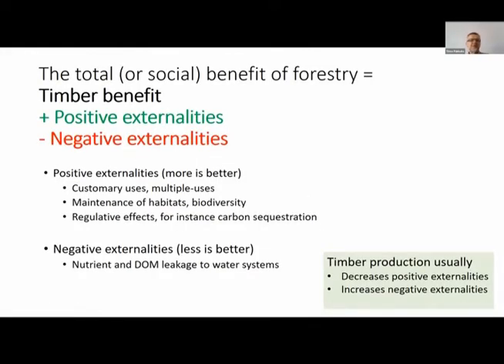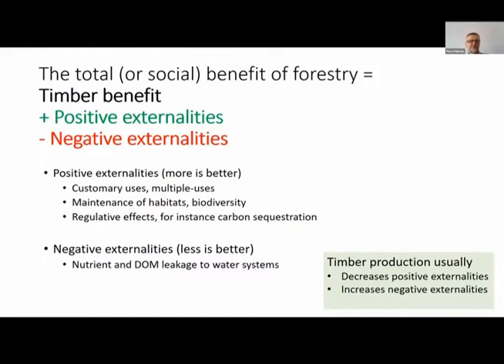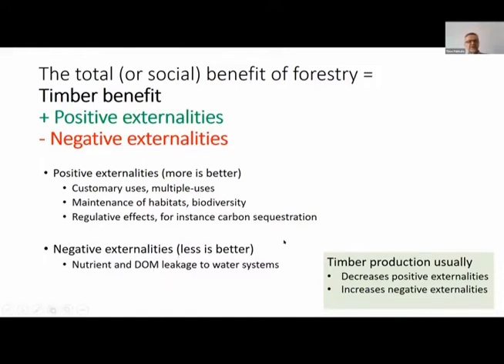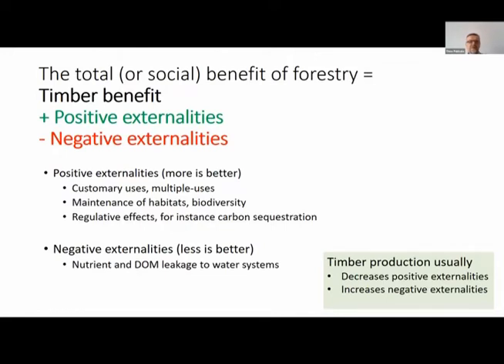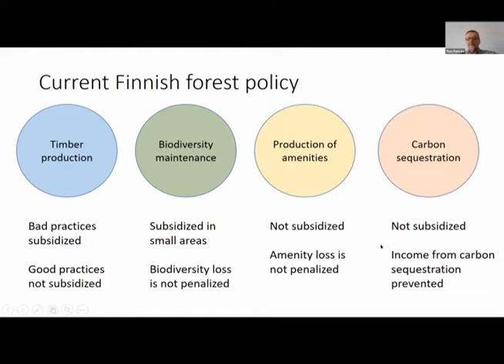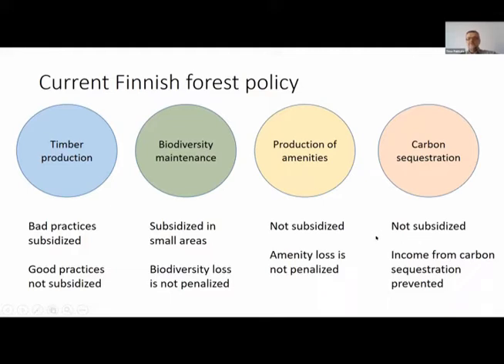Timo Pukkala: Externalities of timber production in even-aged and continuous cover forest management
”…Immediately when you stop clear-felling the forest, you are already in a continuous cover forest management…No transformation periods are needed.”

/Timo Pukkala

* Continuous cover forestry = Any management that maintains the forest cover.

* No transformation periods required!

This lecture was given at The Boreal Eco-Forestry Online Conference 2022. The lecture was held on day 2, during session 2: Forest management models.

About the speaker: Timo Pukkala, Professor, forester, expert in continuous cover forest management, Finland

The conference was organized by the Lapland district of the Finnish Association for Nature Conservation, in cooperation with Protect the Forest, Sweden. The conference is a part of the Kolarctic CBC project "Adapting management of Barents forests to future climate and economy conditions", funded by the EU.